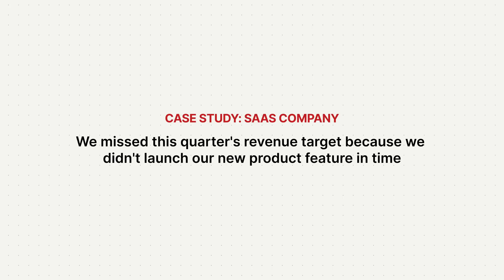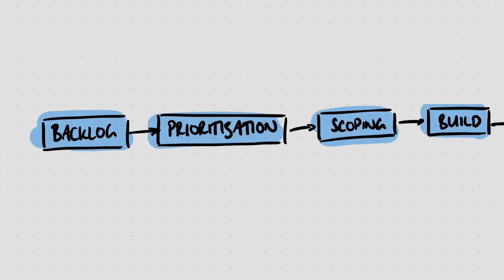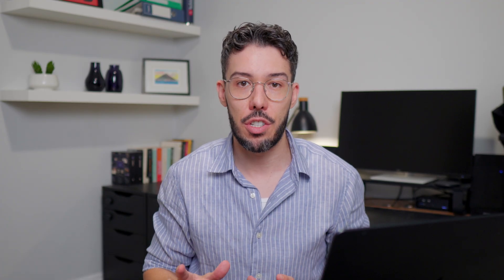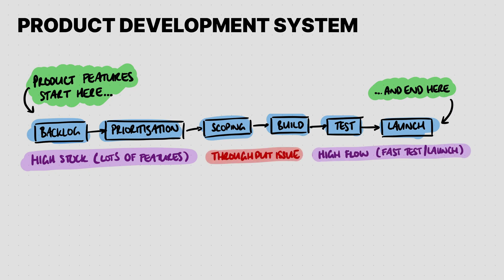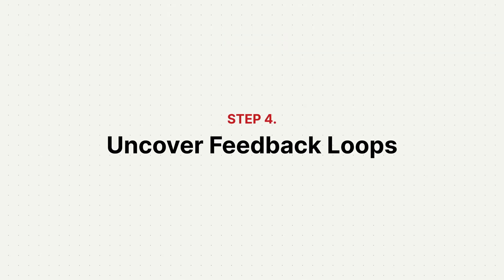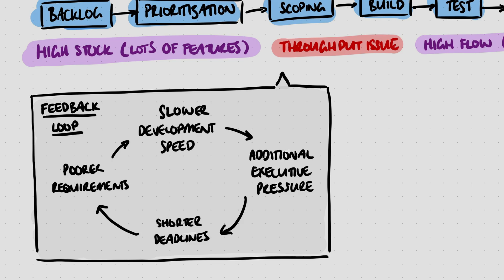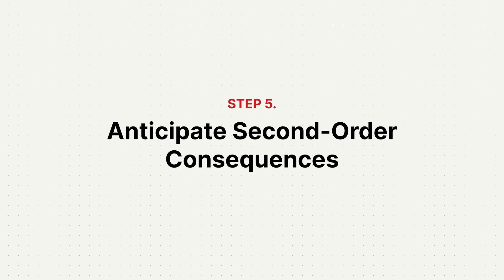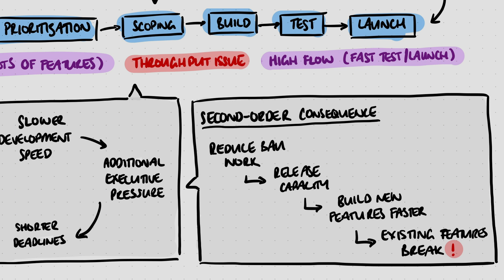Systems Thinking: 5-Steps To Think More Strategically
🏞️ The Business Strategy & Consulting Template Pack (176+ slides, 527+ shapes, 952+ icons)
🏙️ The Slide Science System (online course, slide templates, eBook, cheatsheets and more)

In this video, we learn how to think in systems. Our step-by-step process for systems thinking includes creating the mental model; understanding stocks, flows, throughput, and bottlenecks; identifying leverage points; finding feedback loops; and considering second-order consequences.

Chapters:
00:34 - Model The System
01:35 - Understand Throughput
02:46 - Identify Leverage Points
03:35 - Uncover Feedback Loops
04:45 - Find Second Order Consequences